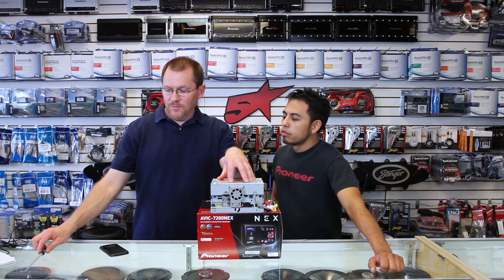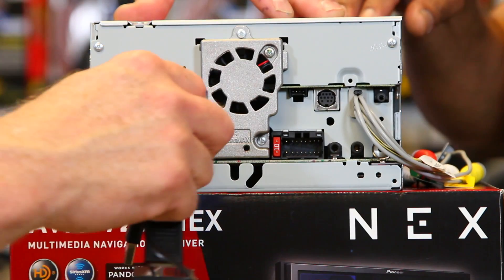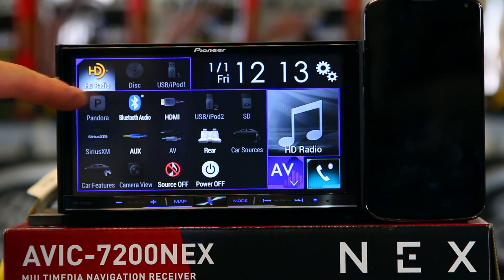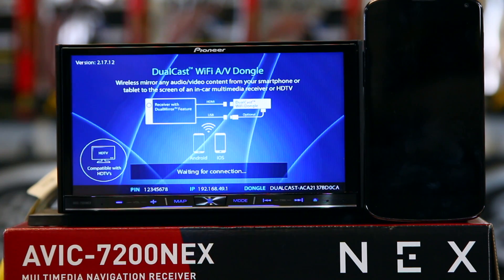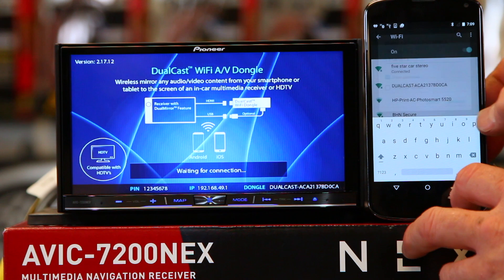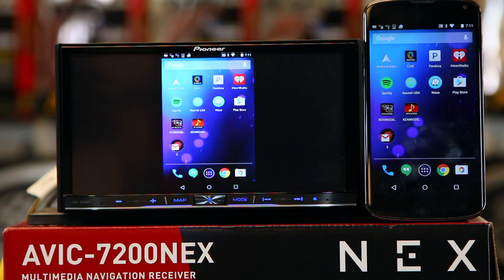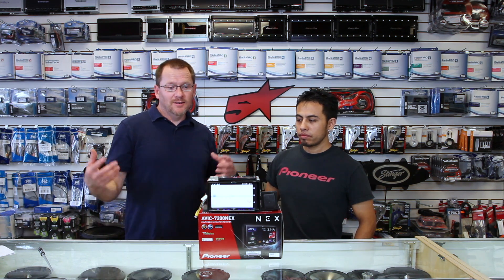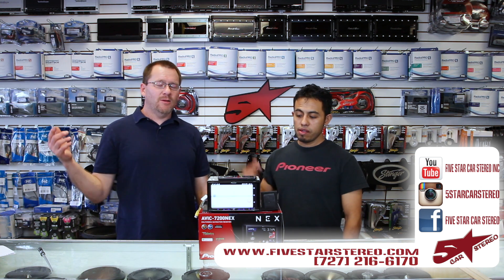How to use Miracast on the Pioneer new AVH 4200NEX, AVIC 6200, 7200, 8200NEX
This feature is on the Avic 6200NEX, Avic 7200NEX, Avic 8200NEX, and the AVH 4200NEX( or older version of these radios). Do you want to watch Netflix, Hulu, or any this else on your phone on you radio? Do you have a Android Phone? Well if the answer is yes then check out our video on MiraCast. MiraCast lets you seen share your phone screen on your radio screen. Best of all it is wireless from the phone, you just need the HDMI dongle plugged into the rear of the radio. So check it out.

Belkin Miracast

search-Dual DMH25 Dualcast WIFI Dongle for Dualmirror Technology